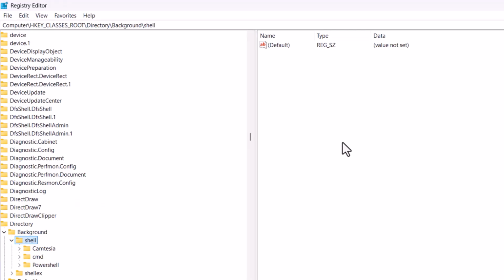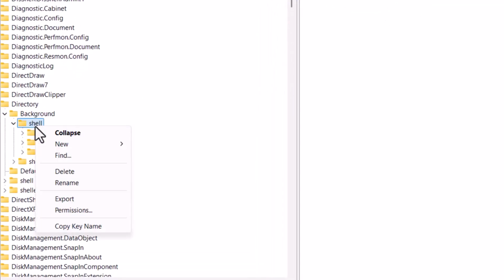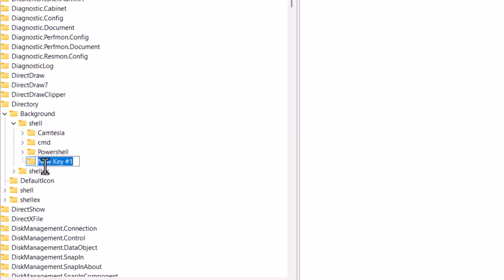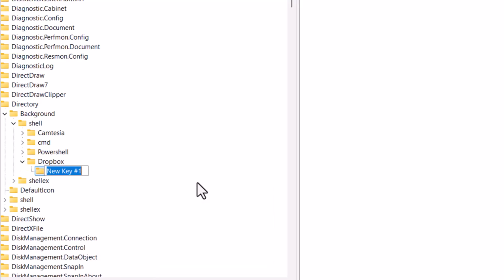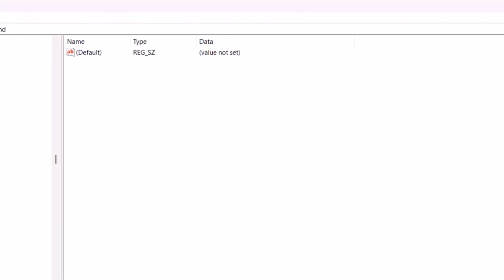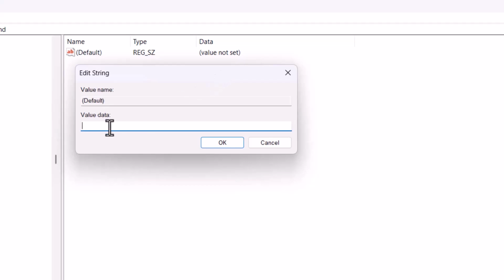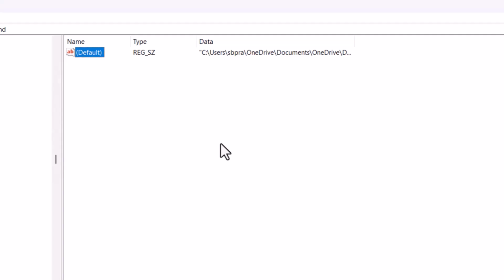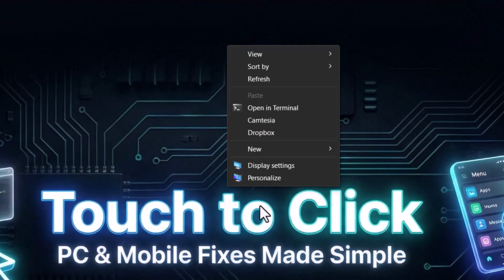How To Customize Right-Click Menu in Windows 11 | Add Desktop Shortcuts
📝 This video provides a complete step-by-step guide on how to customize the right-click menu in Windows 11. You will learn how to add shortcuts to launch your favorite applications directly from the desktop background. The tutorial walks you through using the Registry Editor to create new menu entries. I demonstrate the exact process, from copying an application's path to creating the necessary registry keys. By the end, you'll be able to personalize your desktop right-click menu for faster access to programs.

⏱️ -- TIMESTAMPS --
0:00 - Introduction
0:11 - Step 1: Copy Application Path
0:29 - Step 2: Open Run Dialog (Win+R)
0:42 - Step 3: Open Registry Editor (regedit)
0:52 - Step 4: Navigate to Registry Location
1:05 - Step 5: Create a New Shell Key
1:17 - Step 6: Name the New Menu Entry
1:30 - Step 7: Create a Command Subkey
1:42 - Step 8: Rename Key to "command"
1:52 - Step 9: Edit the Default Value
2:00 - Step 10: Paste the Application Path
2:11 - Step 11: Save and Close Registry
2:27 - Step 12: Restart PC and Test New Menu

The Path Is: HKEY_CLASSES_ROOT\Directory\Background\shell